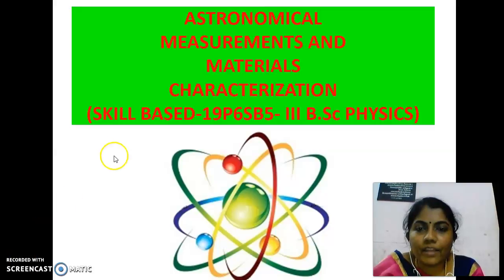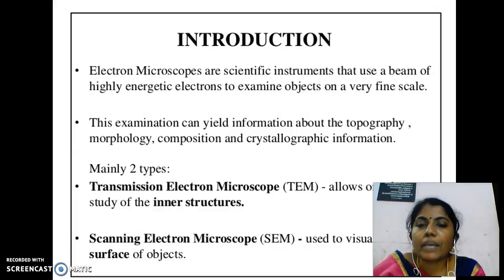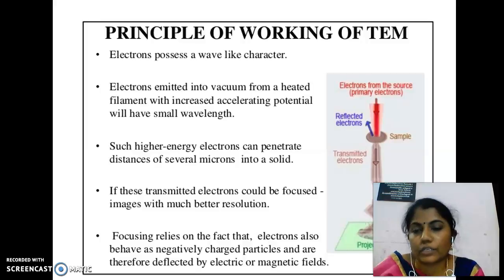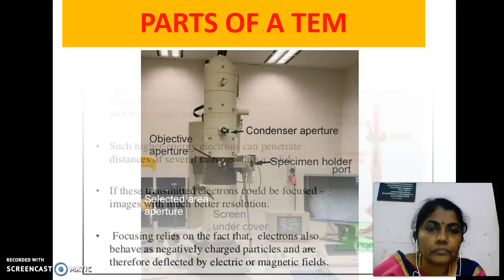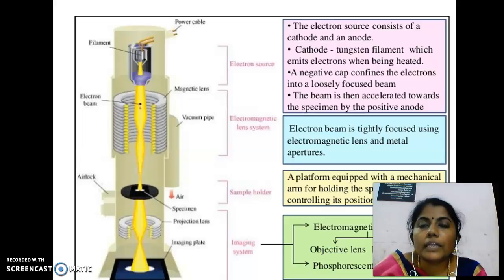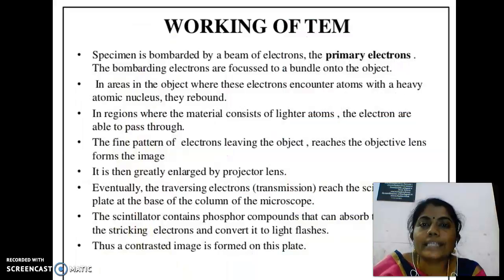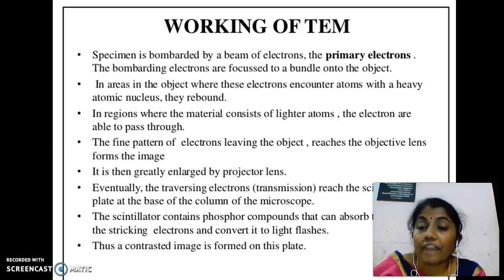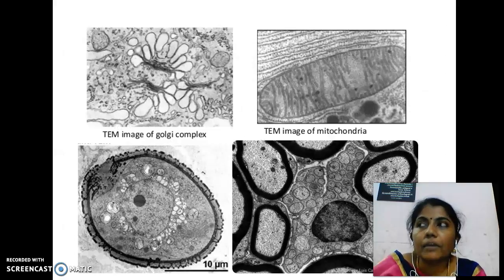Transmission Electron Microscopy